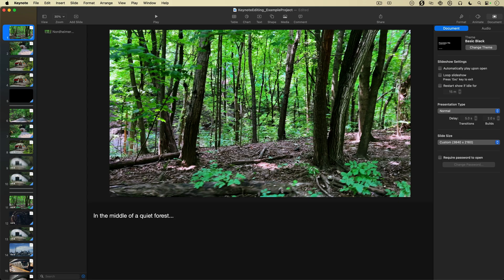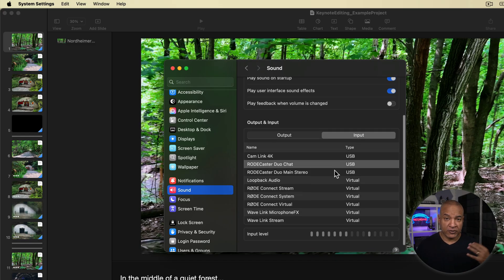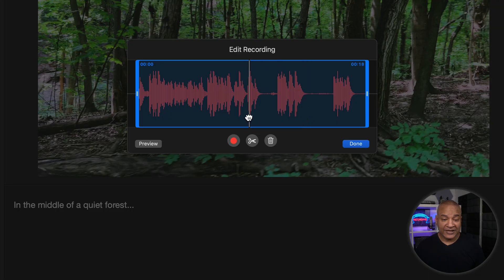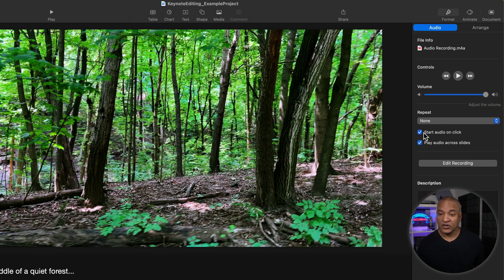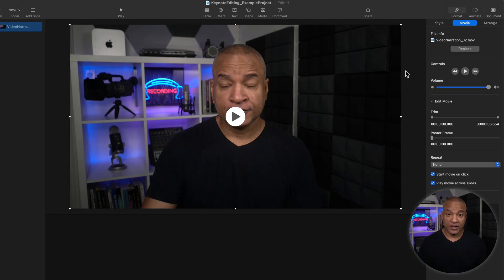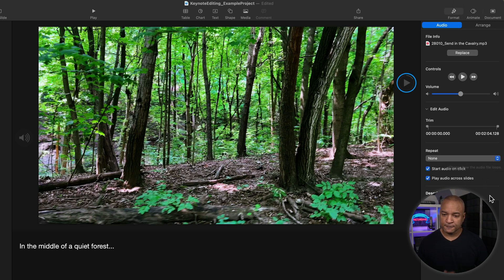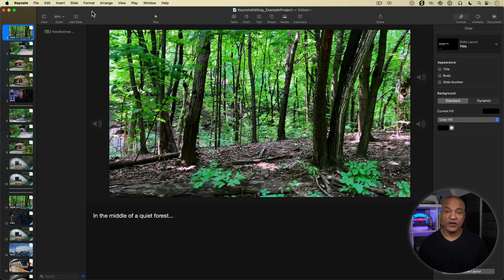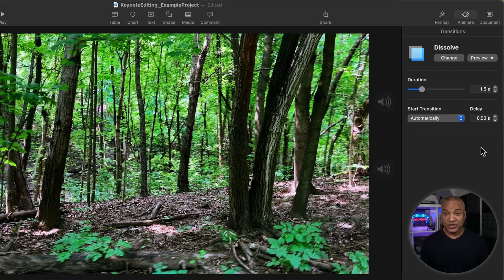Edit Videos with Voiceover, Music & Effects in Keynote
Learn how to edit complete videos in Keynote! This Keynote video editing tutorial shows you how to record voiceover, edit clips, add music, transitions, and export in 4K.

Did you know you can edit video in Apple Keynote? In this step-by-step tutorial, I’ll show you how to take a storyboard created in Keynote and turn it into a finished video — complete with voiceover, background music, sound effects, and even on-camera clips.

The secret is in Keynote’s slide transitions and delay values: by matching them to your voiceover, you can create smooth, perfectly timed edits without leaving the app.

In this video you’ll learn:

Adding and syncing voiceover tracks

Using transitions and delays as an editing tool

Adding music, sound effects, and video clips

Exporting your final project in 4K

❤️ If you want to keep the valuable content coming, help out the channel by clicking on that SuperThanks button under my videos!

Chapters:
0:00 Intro
0:20 Setting up 4K
1:09 Voiceover
6:54 Video Clips
9:14 Music
11:36 Sound effects
12:42 Editing
16:42 Export 4K

✳️ PRODUCTION SOFTWARE ✳️
ScreenFlow
iMovie
Apple Keynote